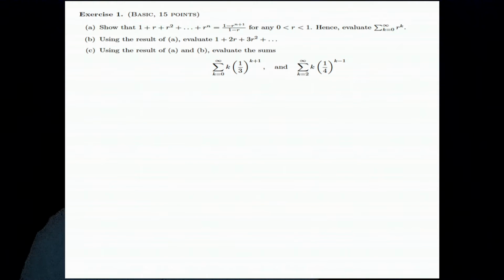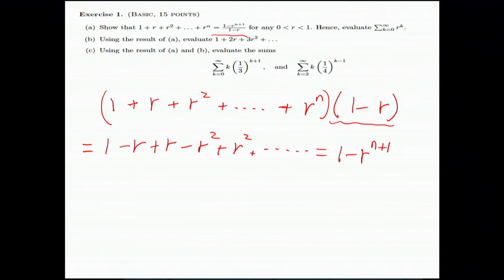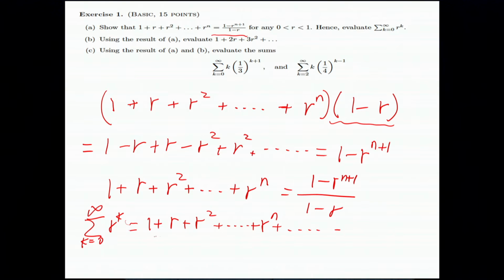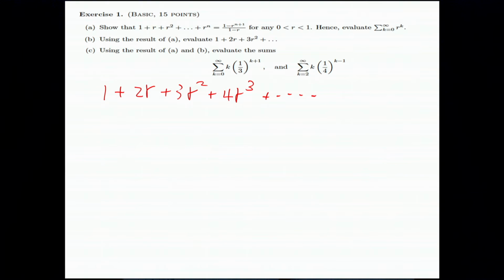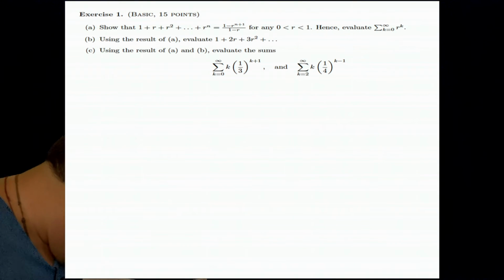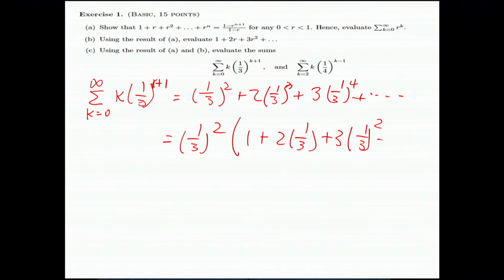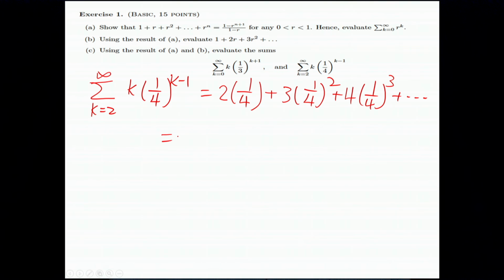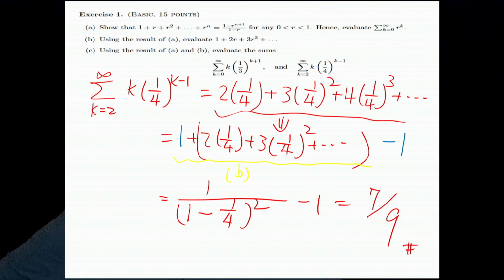Chapter 1 Exercise 1